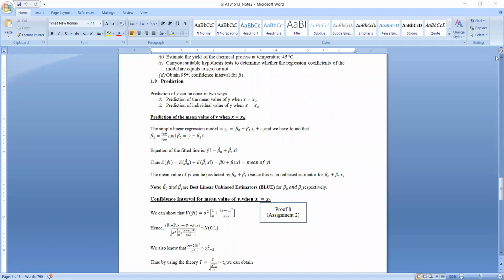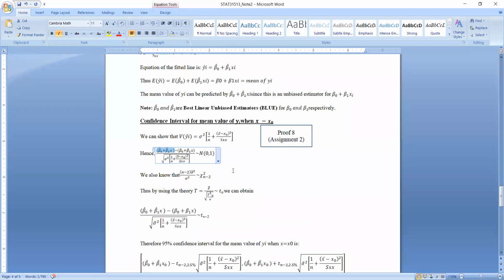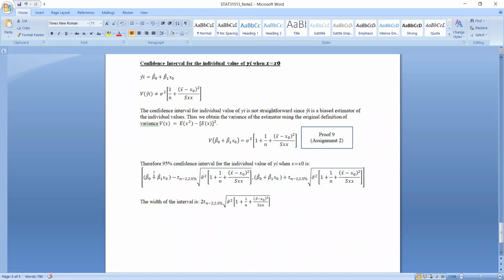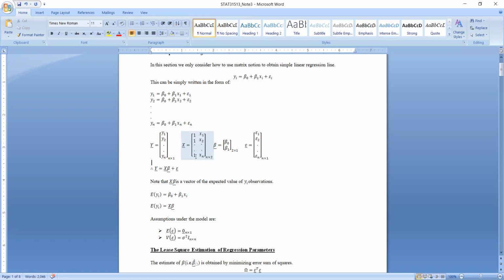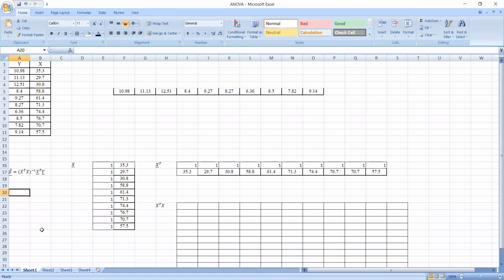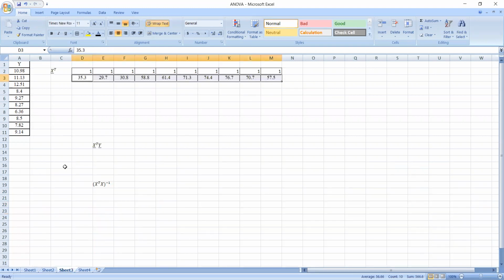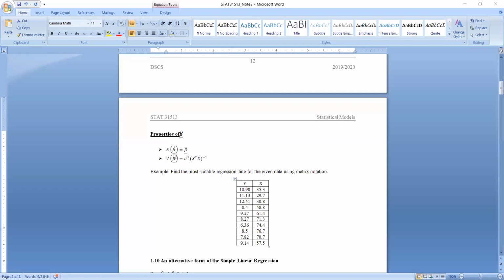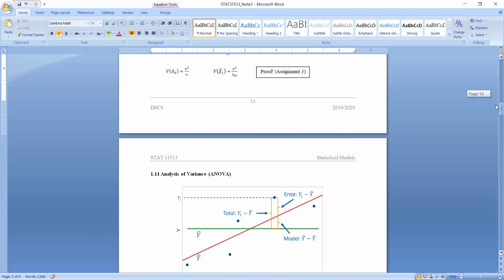Statistical Models: Lecture 03